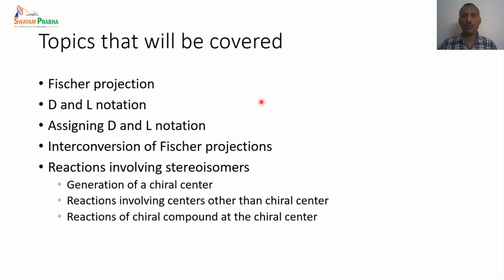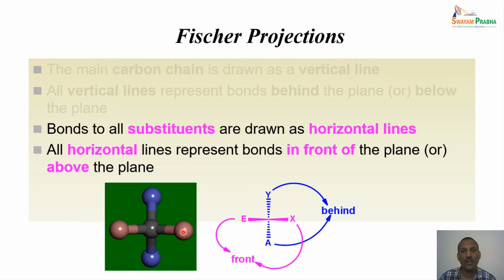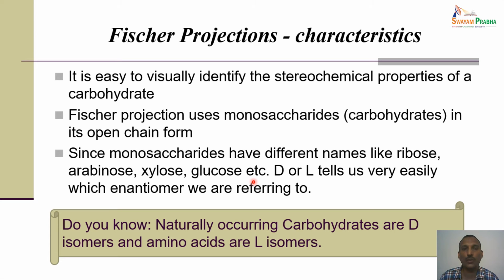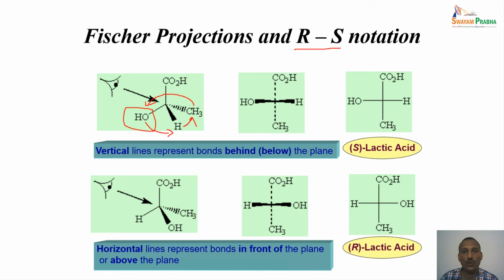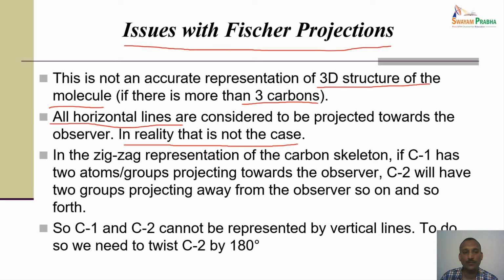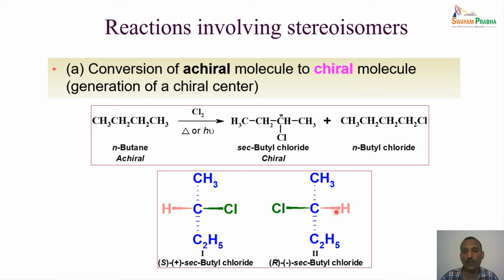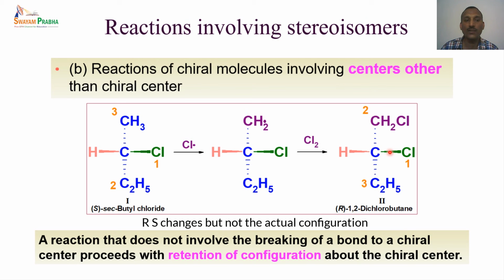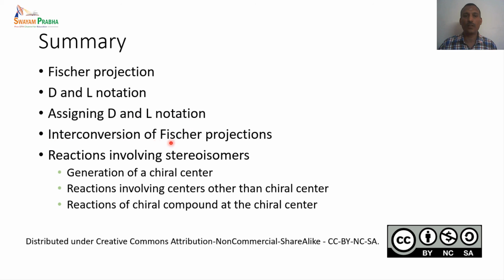D and L notation, Reactions of chiral molecules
Subject:Pharmaceutical sciences
Course:Pharmaceutical Organic Chemistry III